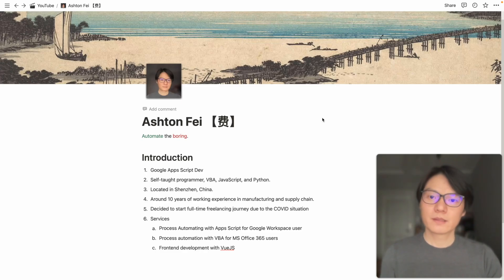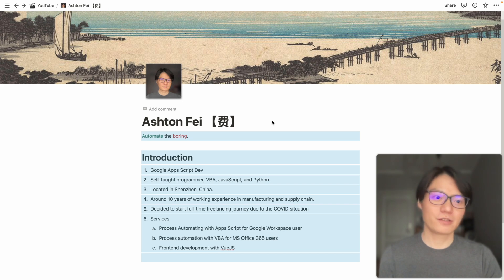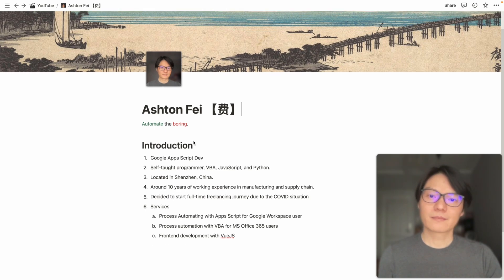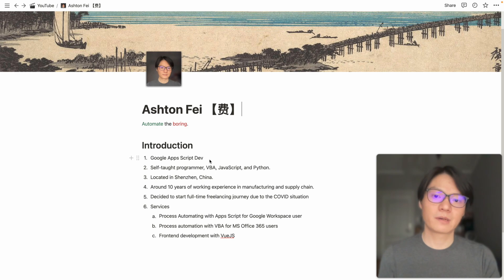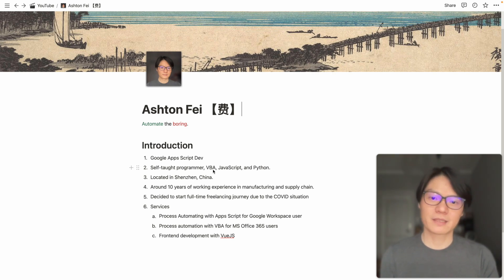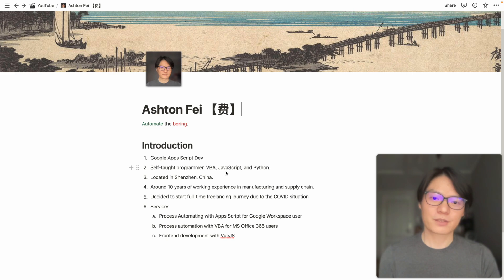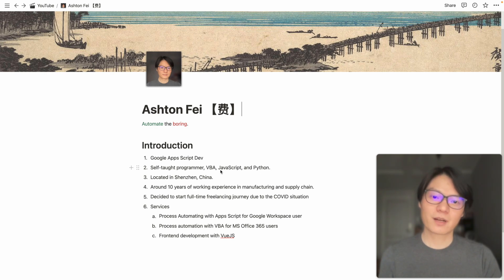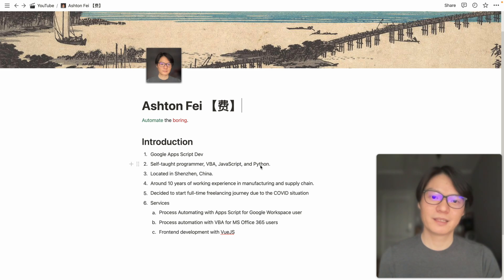Introduction to Ashton Fei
🧑🏻‍💻 automation the boring

Ashton Fei 【费】
Automate the boring.
Introduction
1. Google Apps Script Dev
2. Self-taught programmer, VBA, JavaScript, and Python.
3. Located in Shenzhen, China.
4. Around 10 years of working experience in manufacturing and supply chain.
5. Decided to start full-time freelancing journey due to the COVID situation
6. Services
    1. Process automation with Apps Script for Google Workspace user
    2. Process automation with VBA for MS Office 365 users
    3. Frontend development with VueJS